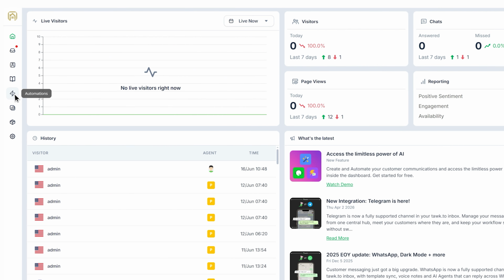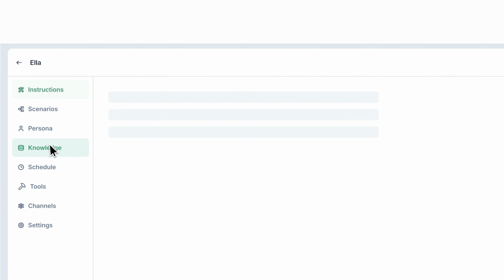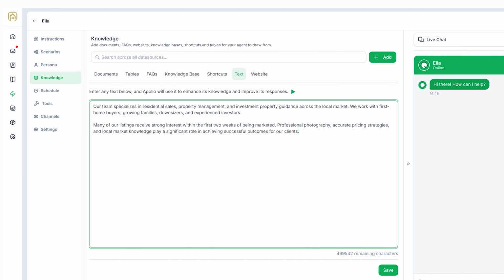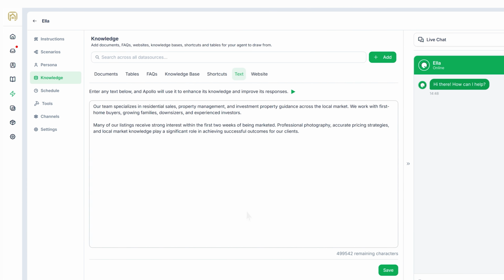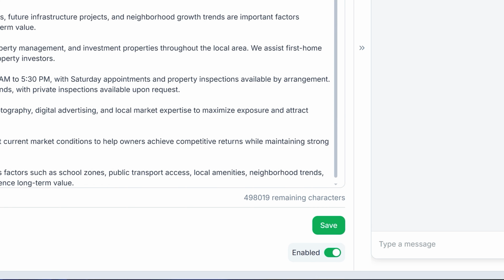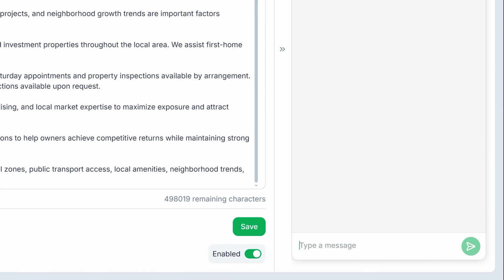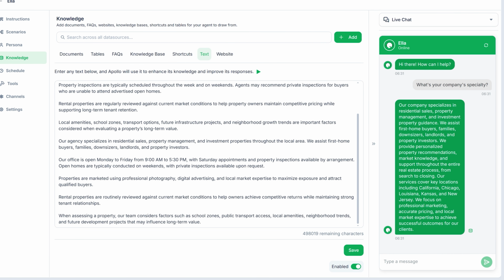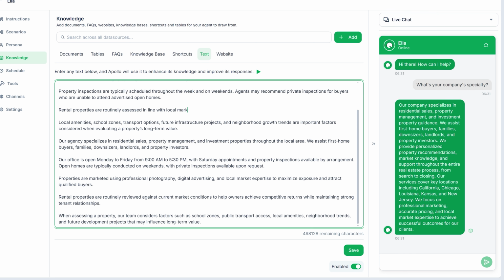How to Add Plain Text as a Knowledge Source in tawk.to AI Assist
Learn how to use plain text as a knowledge source in tawk.to AI Assist, the simplest way to give your AI agent information that isn't on your website or in a document.

This video shows you where to find the Text section, how to add or paste your content, and how to update it anytime your information changes. If your agent needs to know something, this is the fastest way to tell it.